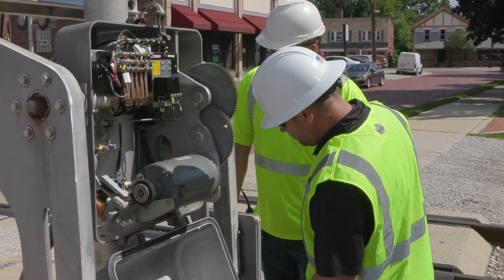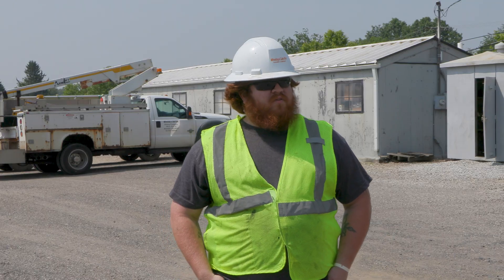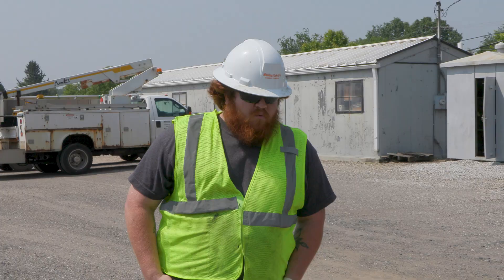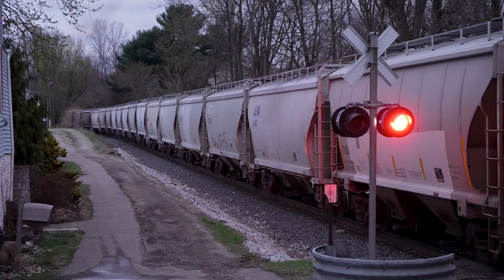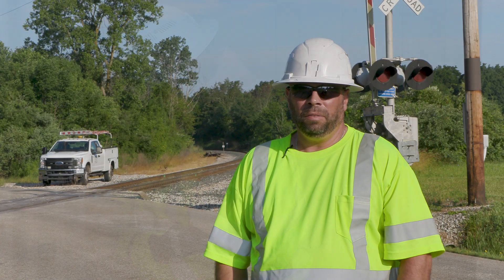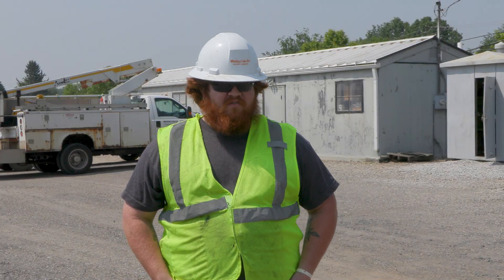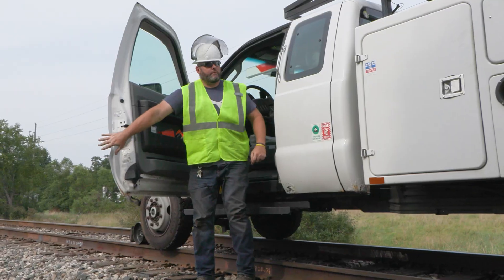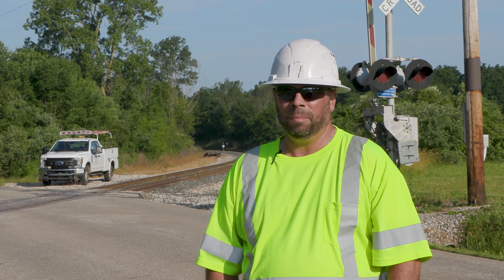Railroad Careers: Signal & Communications Assistant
The Wheeling & Lake Erie Railway in Brewster, Ohio is home to a full-service signal department responsible for installing, maintaining, and troubleshooting the vital systems that control rail traffic. With hands-on, on-the-job training, you'll learn how to work with cutting-edge technology and time-tested infrastructure to ensure safe rail operations across our network.